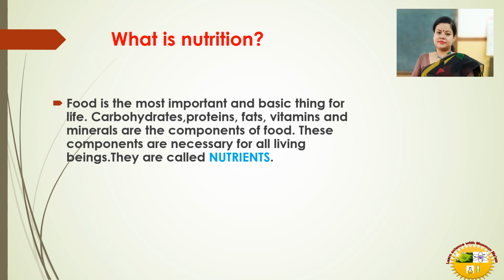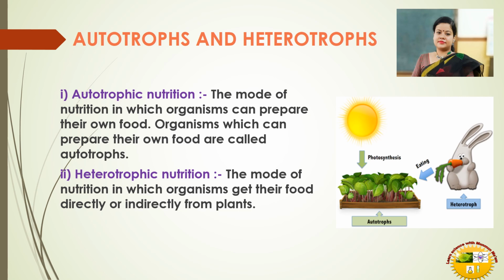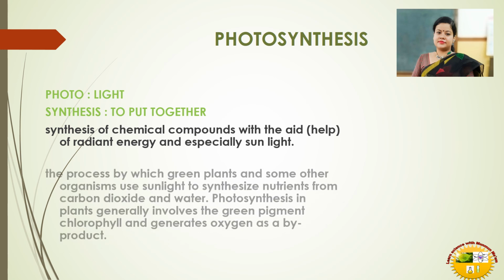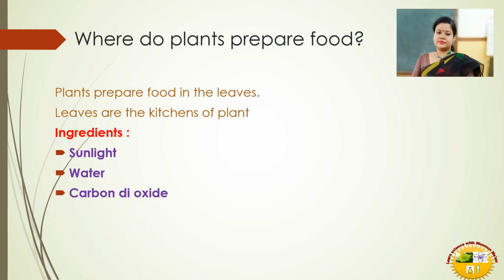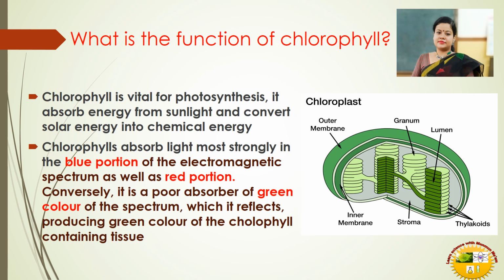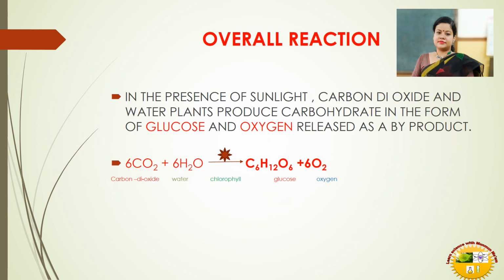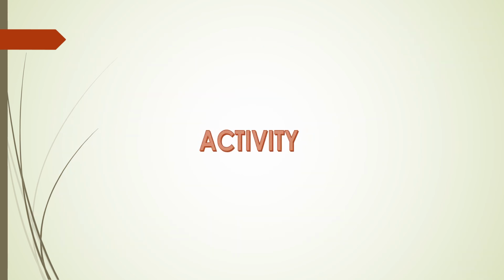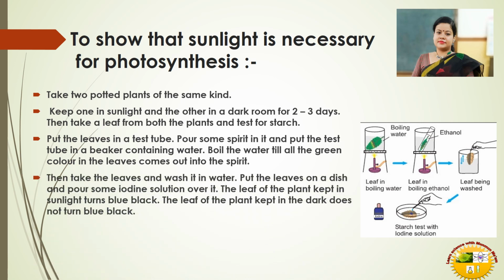NUTRITION IN PLANTS /CLASS 7/ NCERT/CBSE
This video contains  Nutrition in plants ; Autotrophic and Heterotrophic nutrition; Photosynthesis : Process, Requirements , Byproduct.